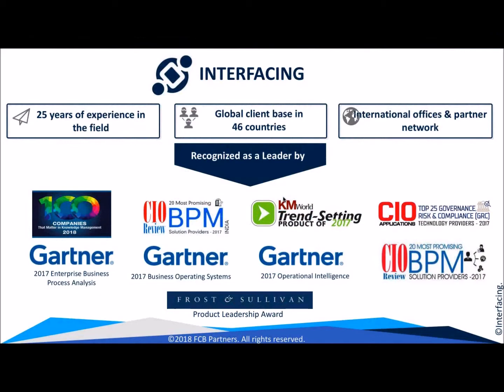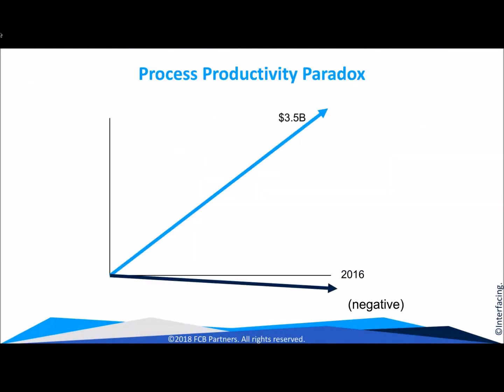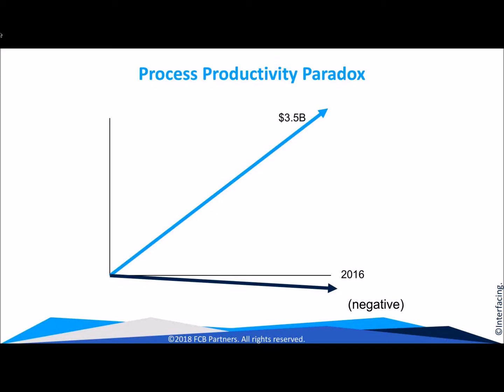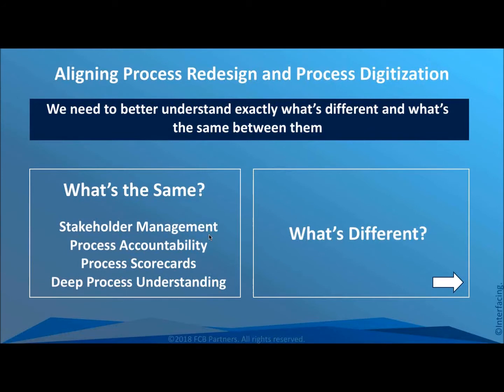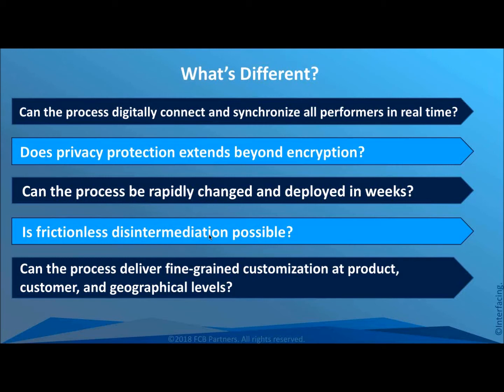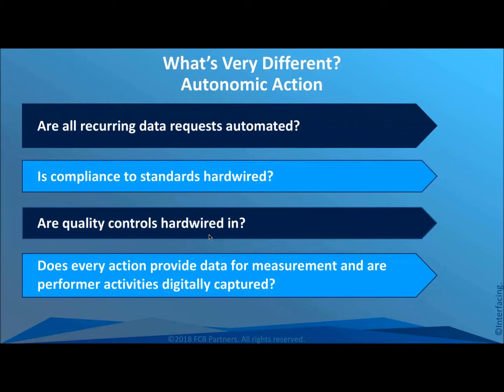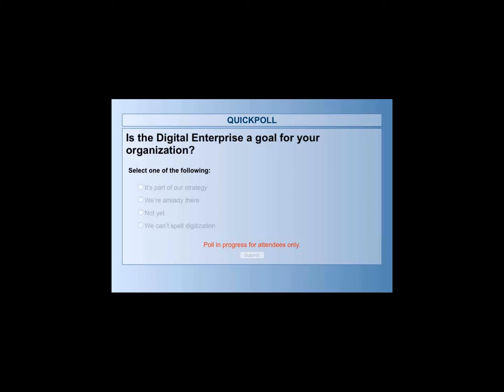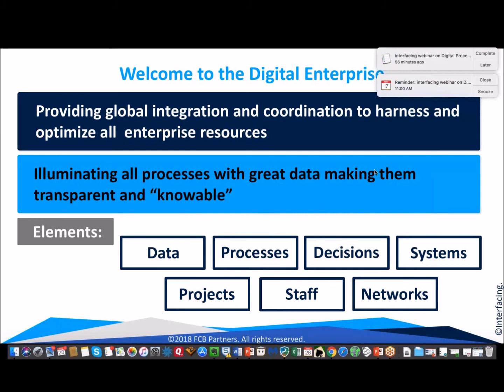Webinar: Digital Transformation Process Redesign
In this webinar we discuss:
• What’s the digitization Case for Action? What are consequences of Inaction?
• How does digitization changs process improvement methodologies?
• What are the dominant design patterns of digitized processes?